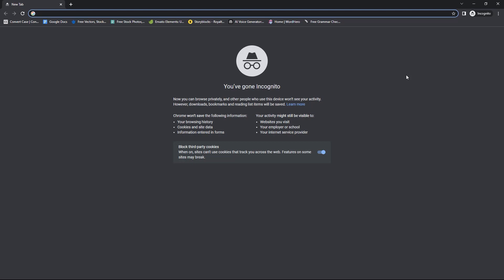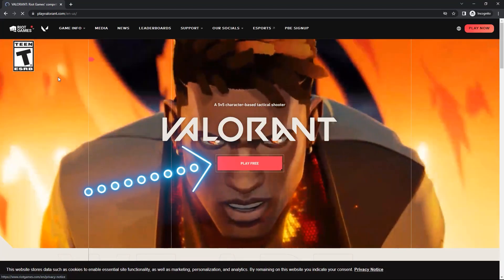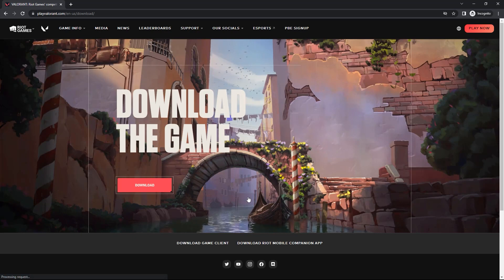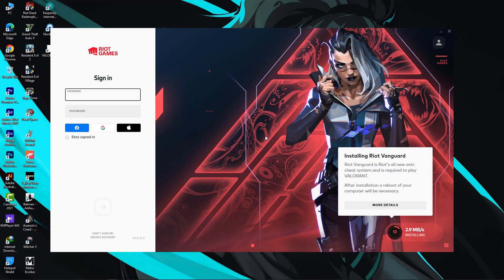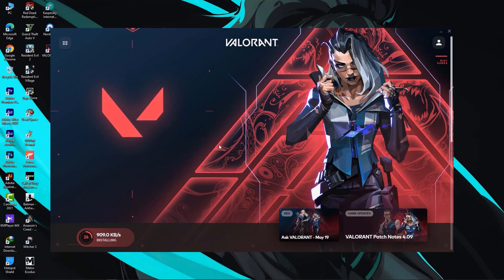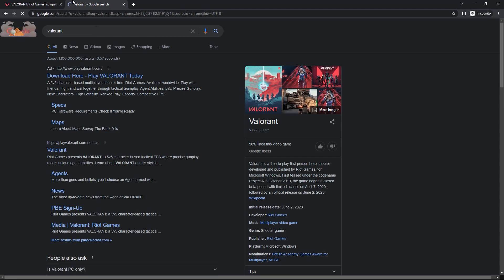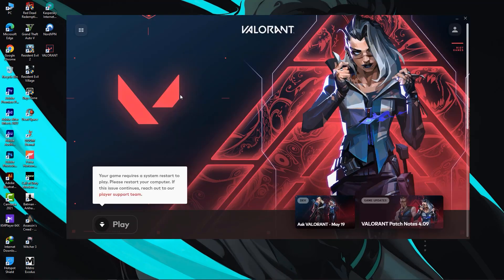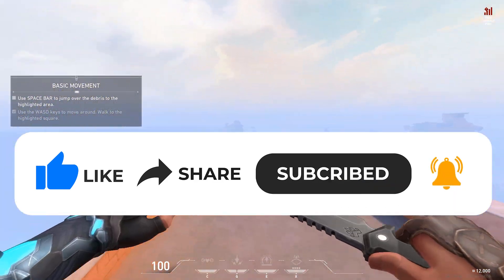How To Download Valorant On PC | Step By Step Tutorial (2022)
Valorant is finally available to download on PC! In this video, we'll show you how to quickly and easily download the game. Valorant is a new shooter from Riot Games that pits teams of players against each other in fast-paced combat. With stunning graphics and tight gameplay, The game has already gained a large following, So check out our video and start playing today.